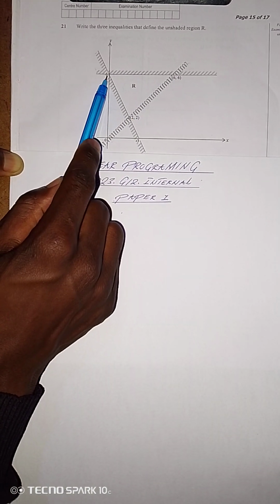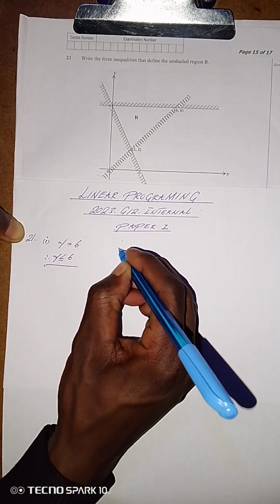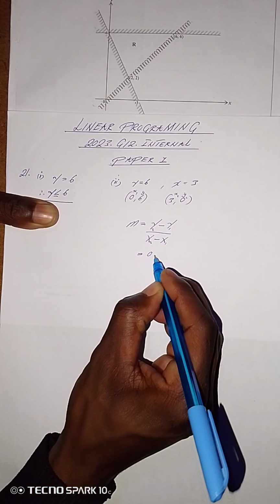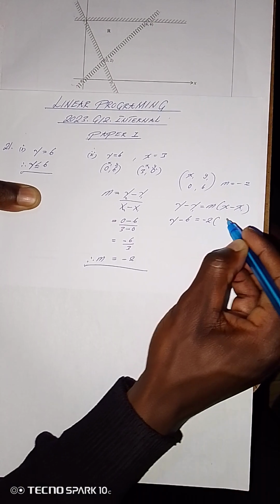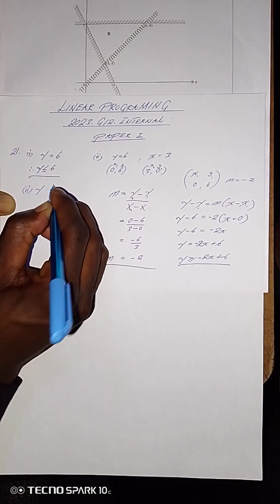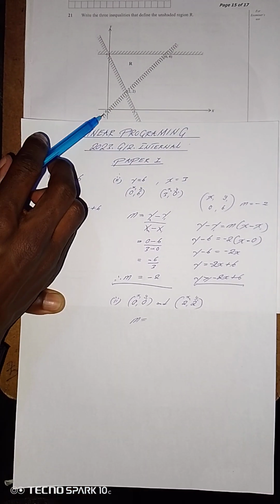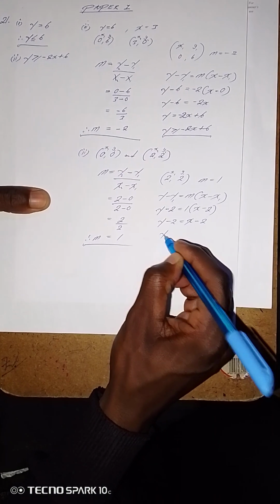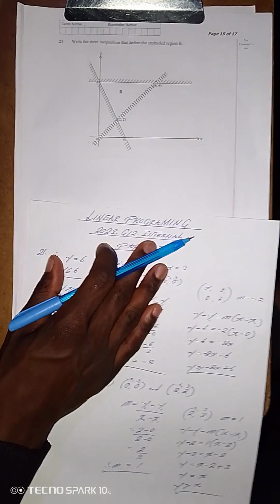2023.Internal.Paper 1.Linear programming.